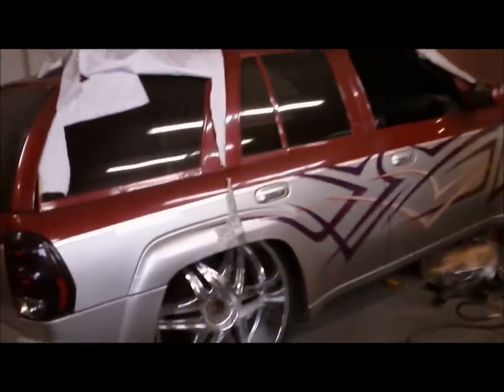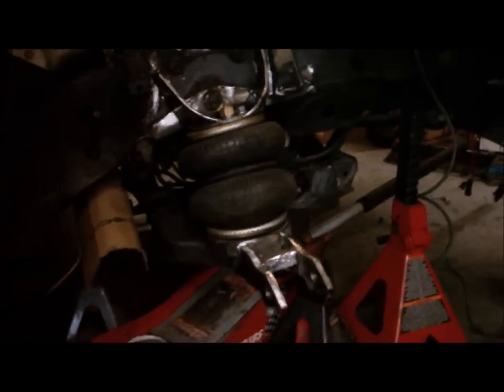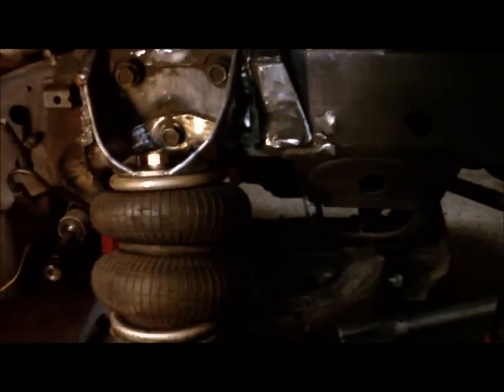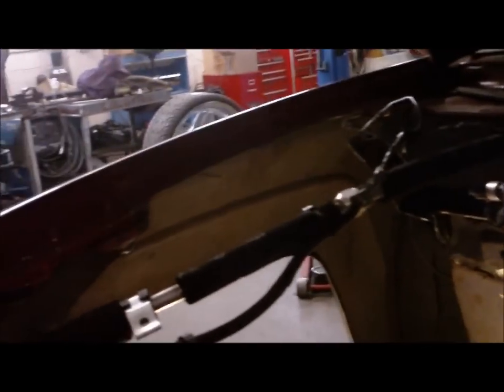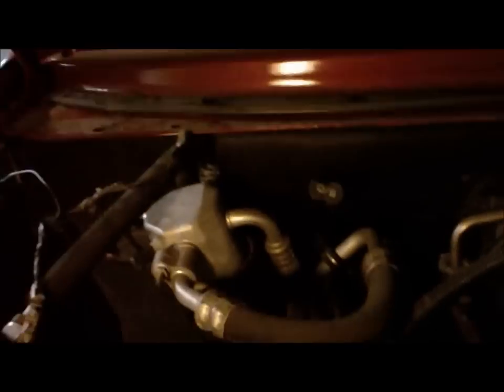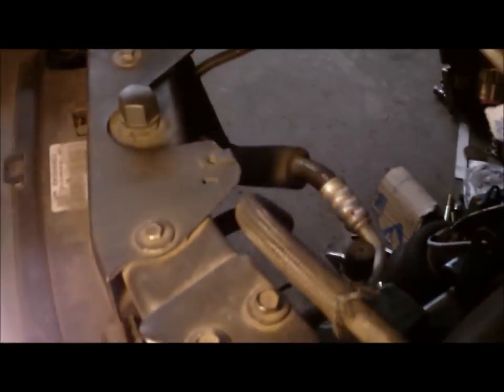Project SS Blaze Front Suspension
Beginning of the front suspension. Getting all the parts together